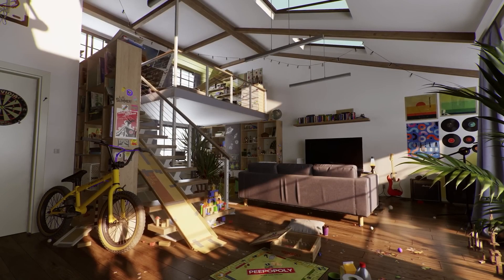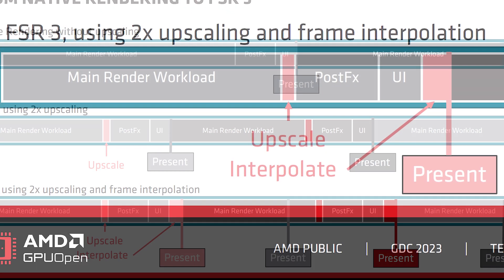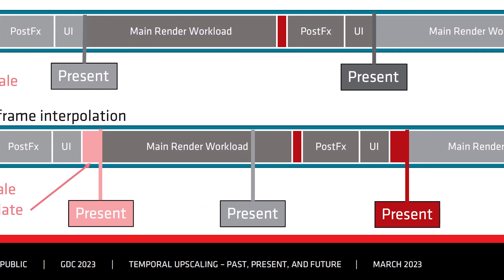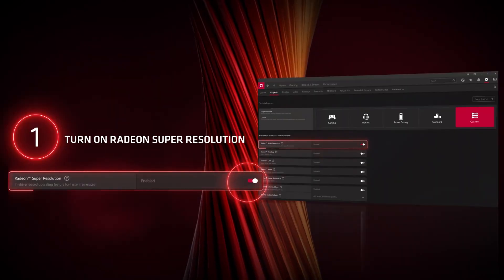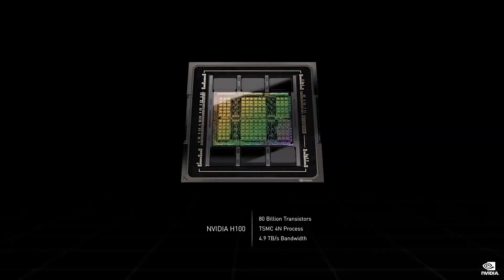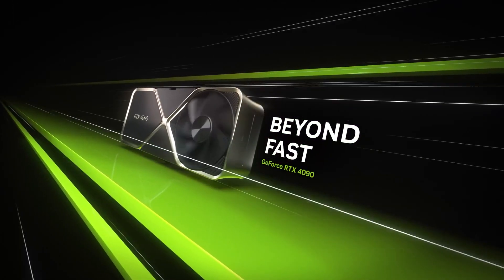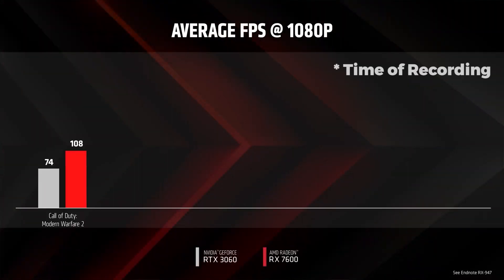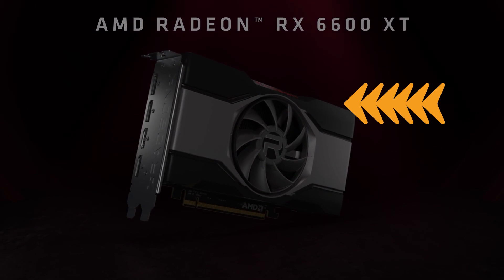AMD Challenges Nvidia with FSR 3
AMD is preparing FSR 3 for providing frame interpolation but we did not know that it is going to be so different from DLSS 3.